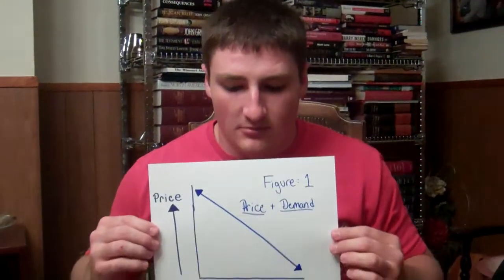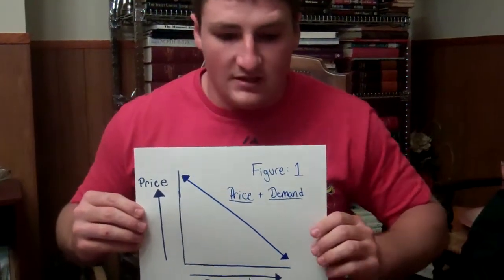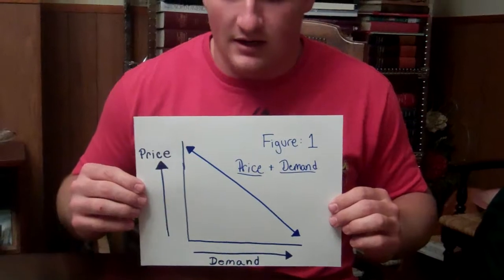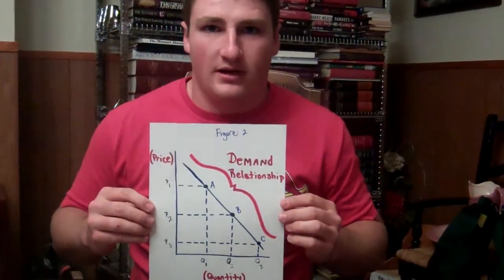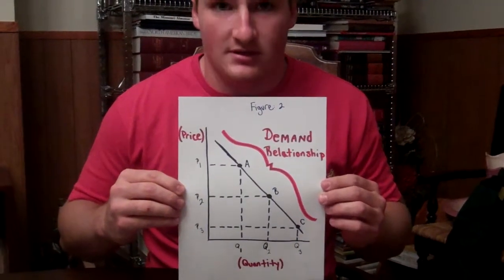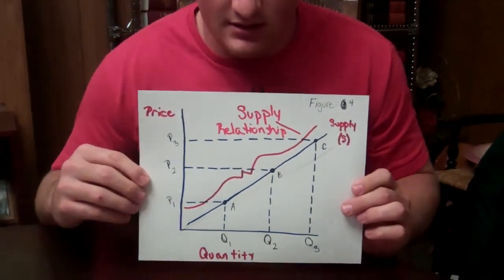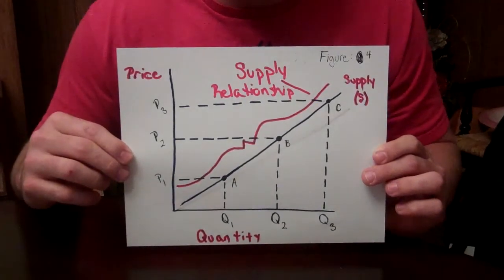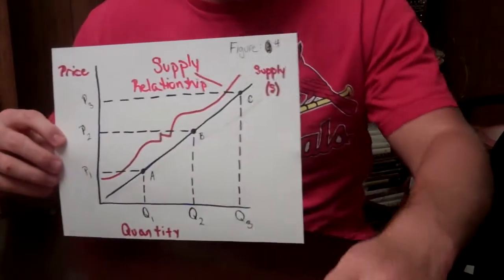Macroeconomics: Extra Credit Project (Supply and Demand)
Extra Credit Project